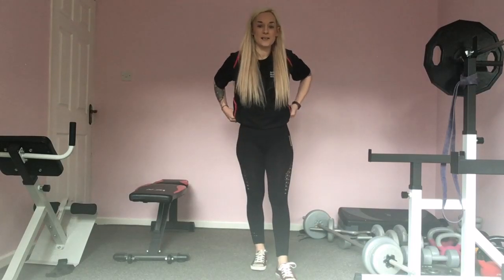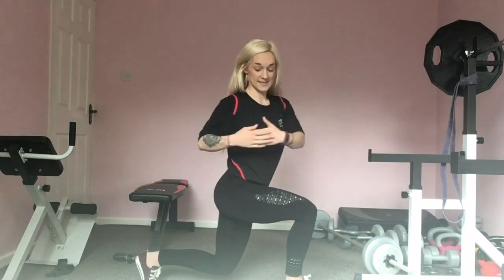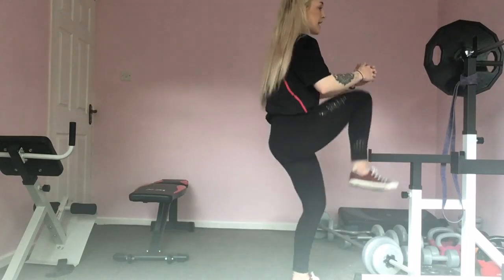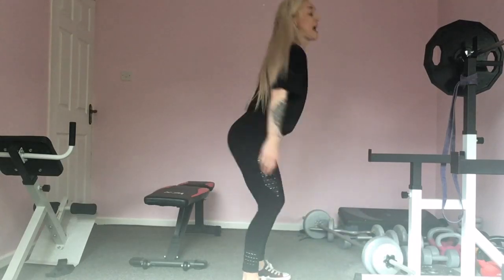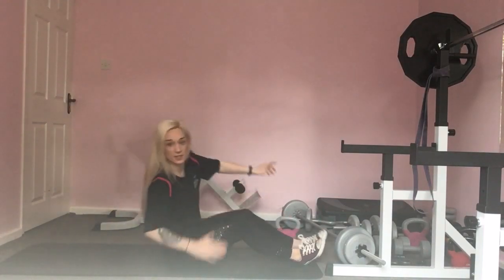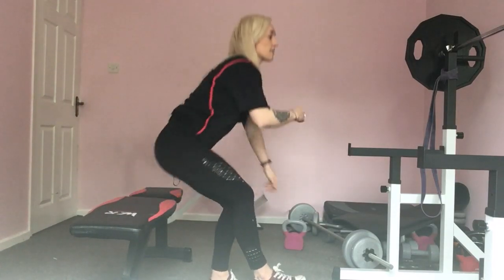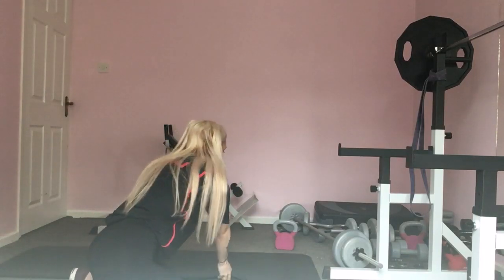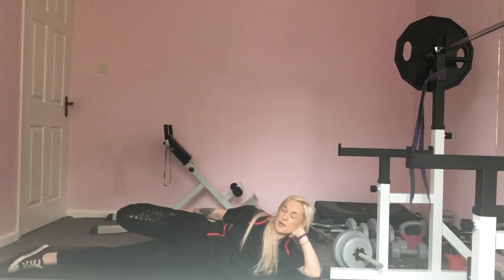Legs, Bums and Tums with Tori - Thursday 2 April 2020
Join Tori for a Legs, Bums and Tum's workout from the comfort of your own home.